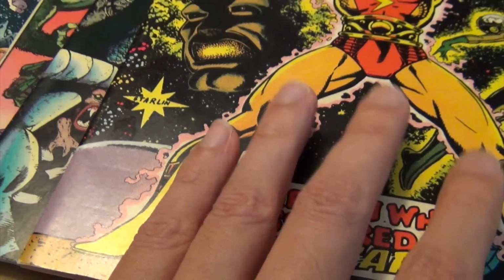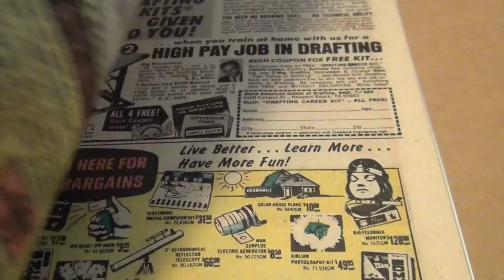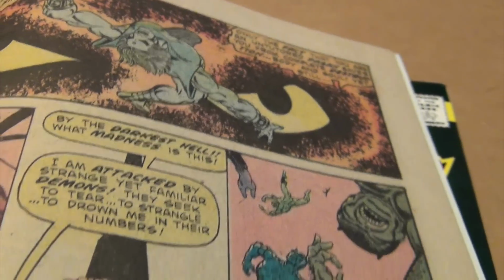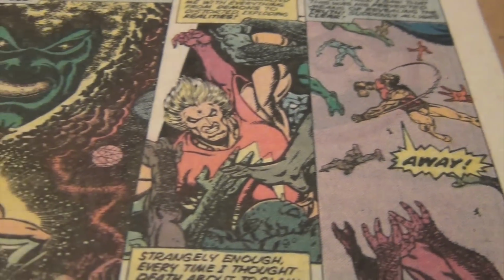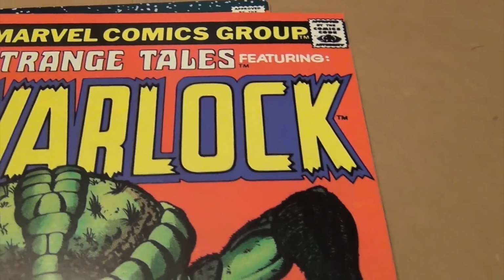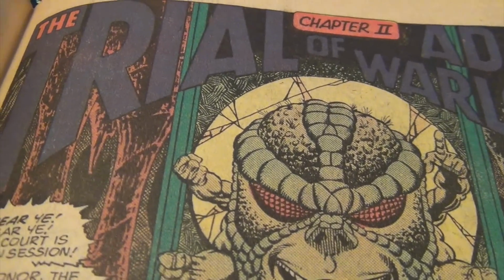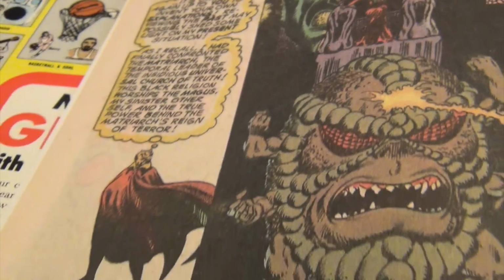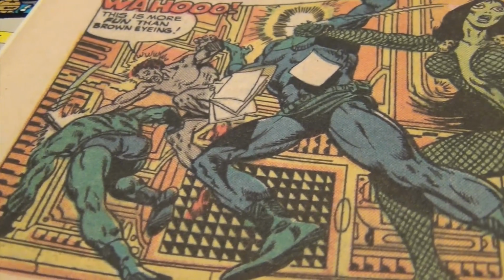Artist Spotlight - Jim Starlin - part 2